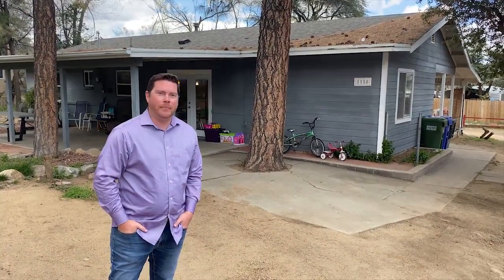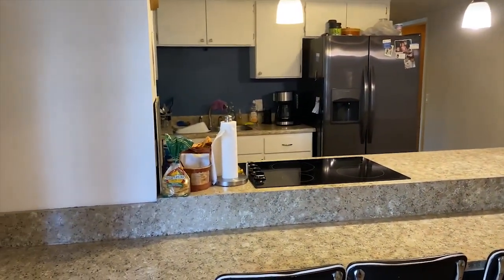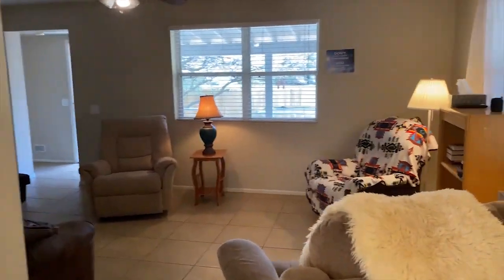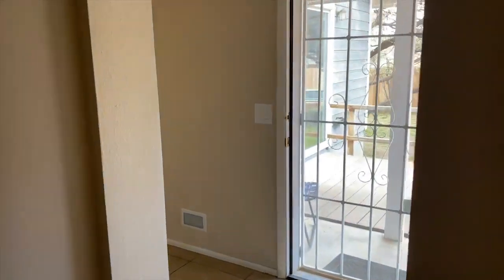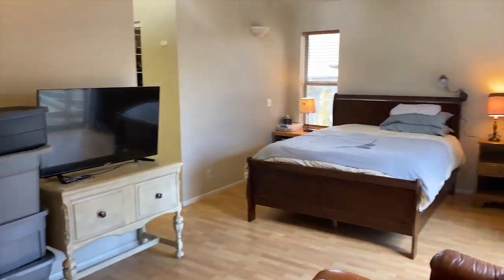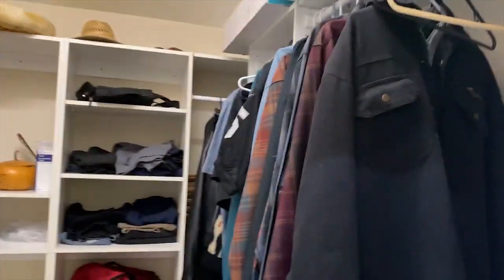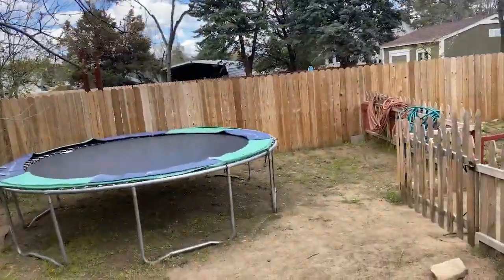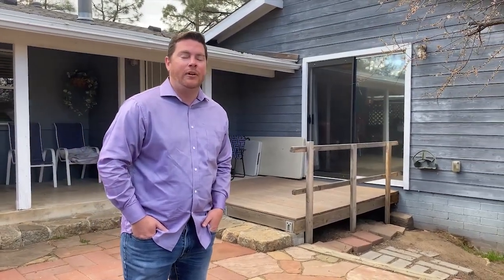from Your Prescott Arizona Realtor at The Bergamini Group - Keller Williams Northern Arizona